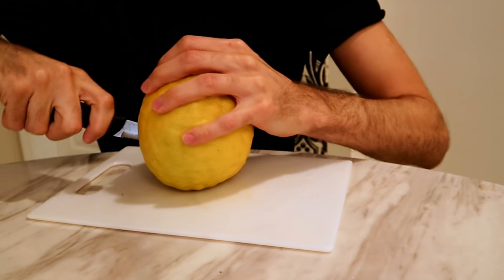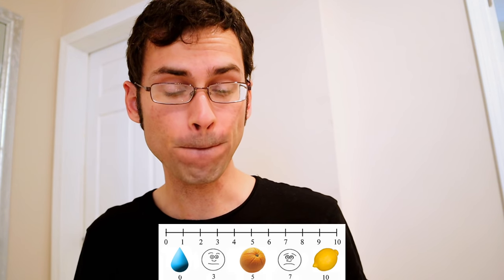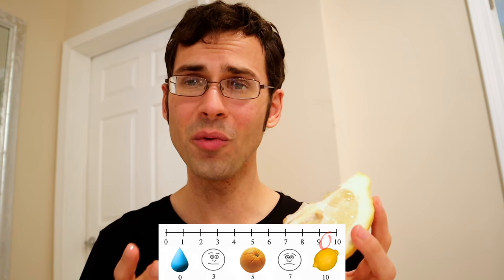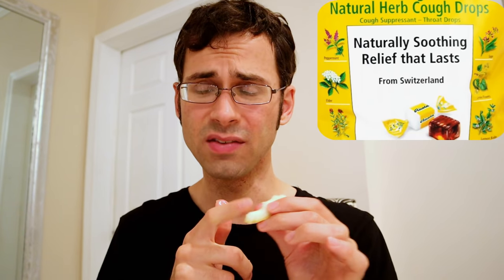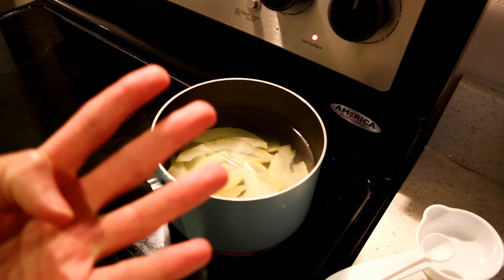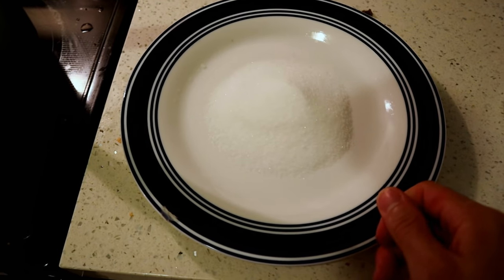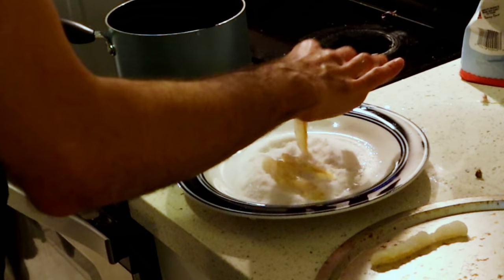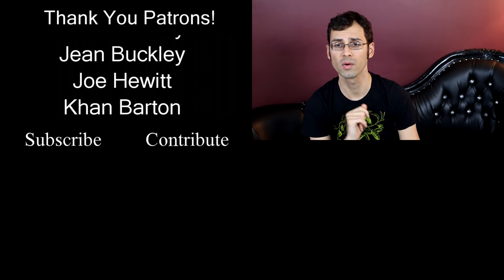PONDEROSA LEMON - Trying a GIANT Lemon Hybrid (& Candied Lemon Peel Recipe!) - Weird Fruit Explorer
Ep 543: Ponderosa Lemon
Binomial Name: Citrus x pyriformis
Location: Grown in South Carolina, Filmed in Louisiana USA